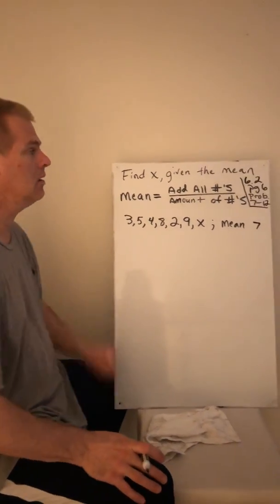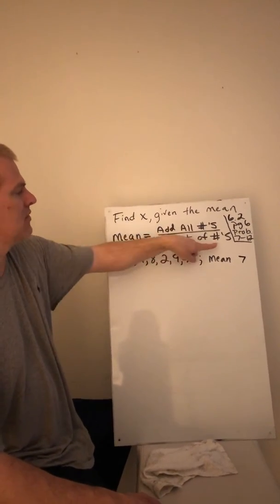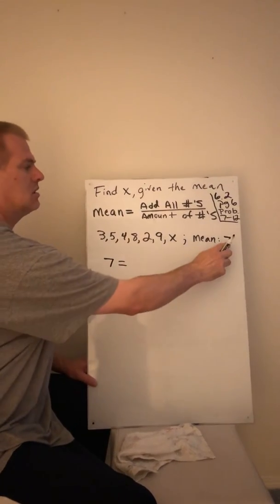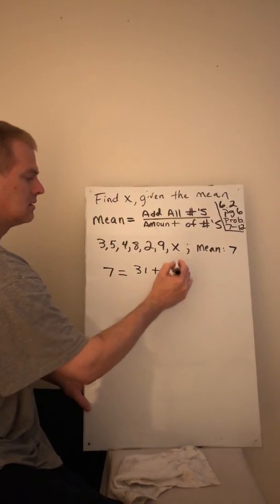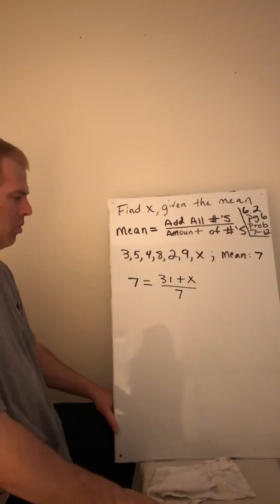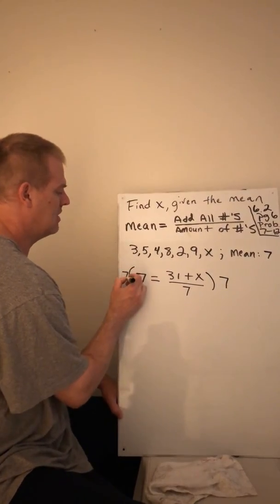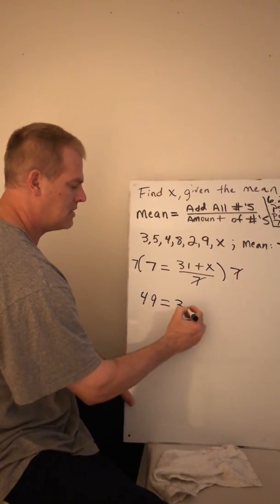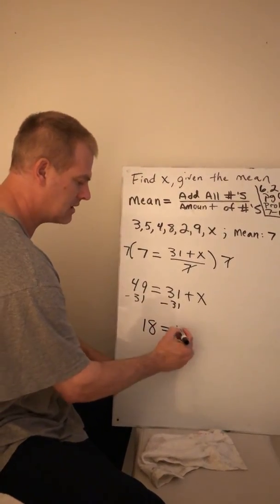6.2 prob 7-12 Doorn